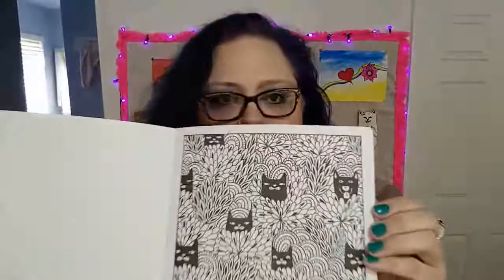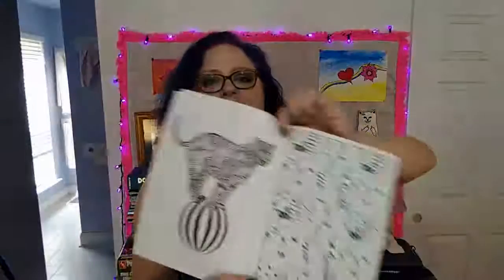Keep Your Stress Level Down - The Modern Way? - Good Stuff Mondays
We're all trying to make it through the work week with less stress.
The practice of "coloring" can help you do that (and help you connect with your kids without using the smartphone).